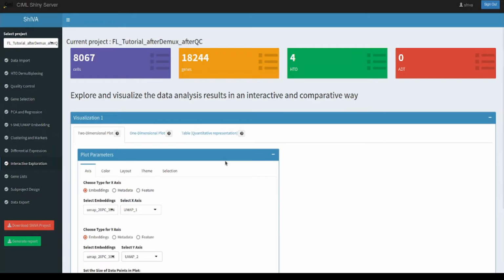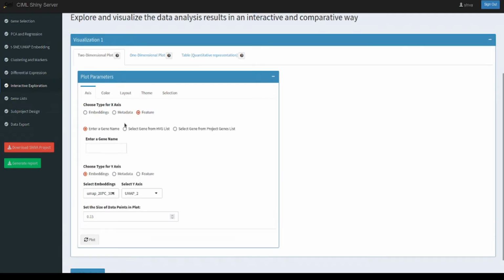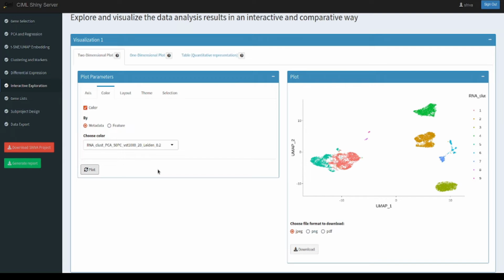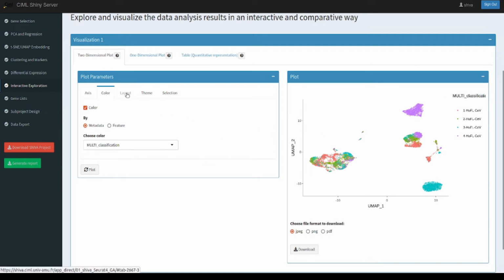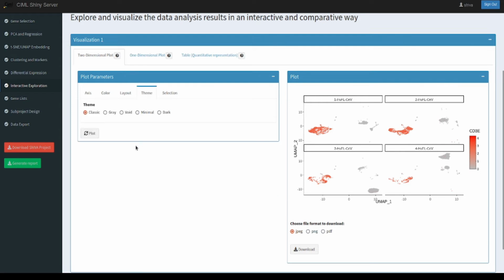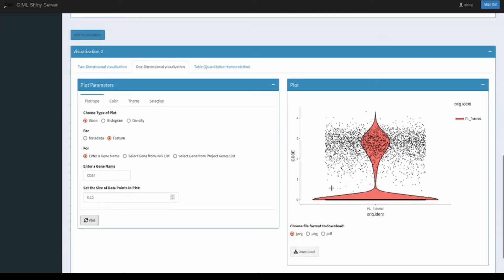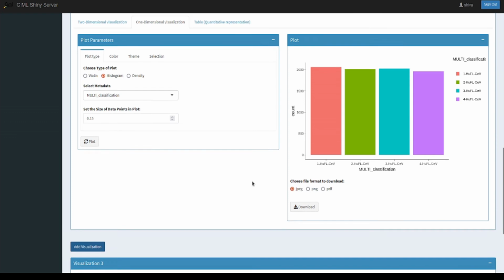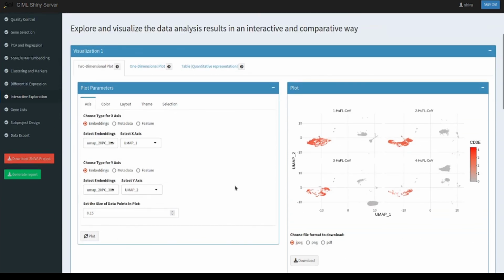ShIVA Tutorial 09 - Interactive Exploration